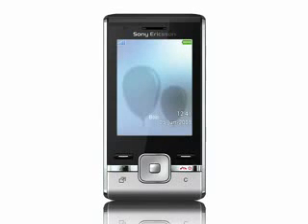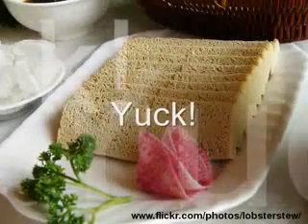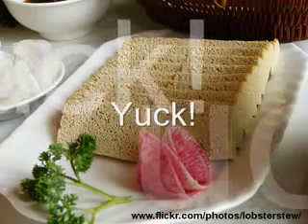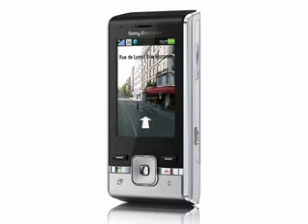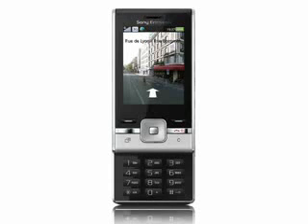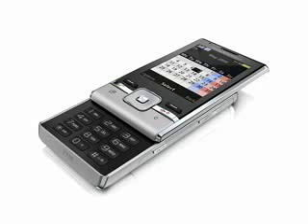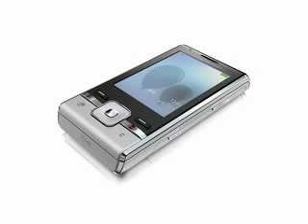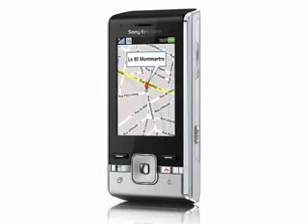Celluloco.com Presents: Sony Ericsson T715 by Mobile Gazette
is the web's oldest and most comprehensive arsenal of UNLOCKED MOBILES in the world.